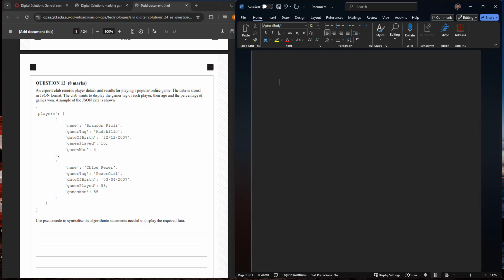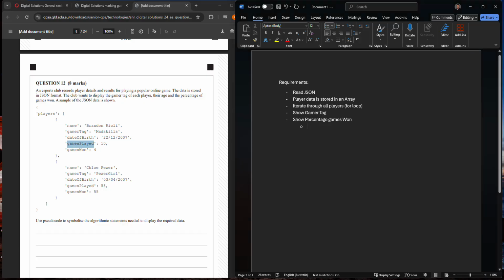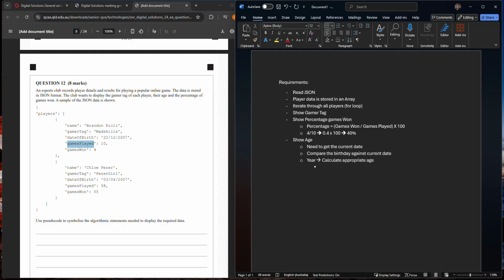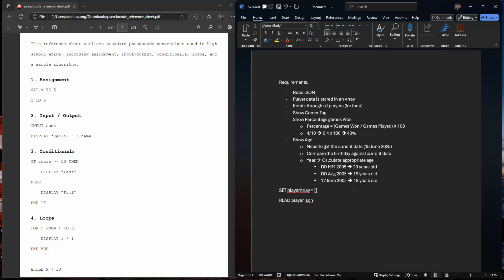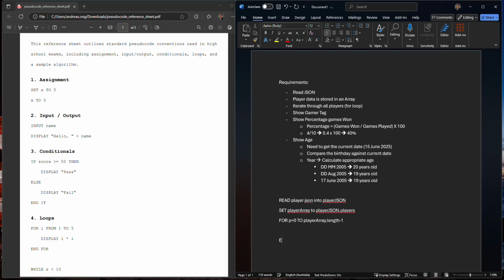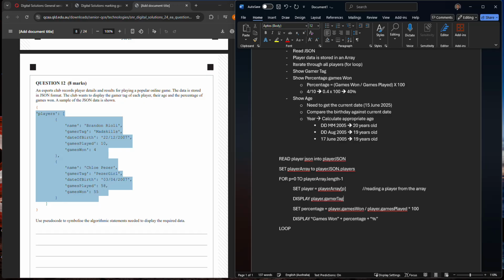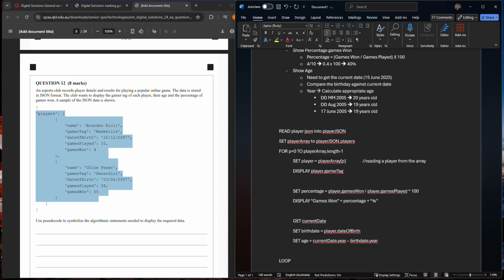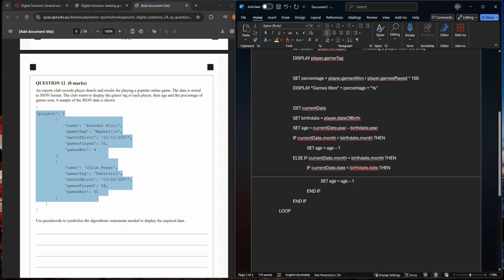Digital Solutions Year 12 2024 Question 12 Working Out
Digital Solutions
Year 12
2024 Exam question number 12
Working Out.

This video will explain the thinking process to work out the Pseudocode

An esports club records player details and results for playing a popular online game. The data is stored
in JSON format. The club wants to display the gamer tag of each player, their age and the percentage of
games won. A sample of the JSON data is shown.
'players': [
 'name': 'Brandon Rioli',
 'gamerTag': 'Madskills',
 'dateOfBirth': '22/12/2007',
 'gamesPlayed': 10,
 'gamesWon': 4
 'name': 'Chloe Pezer',
 'gamerTag': 'PezerGirl',
 'dateOfBirth': '03/04/2007',
 'gamesPlayed': 58,
 'gamesWon': 55
Use pseudocode to symbolise the algorithmic statements needed to display the required data.